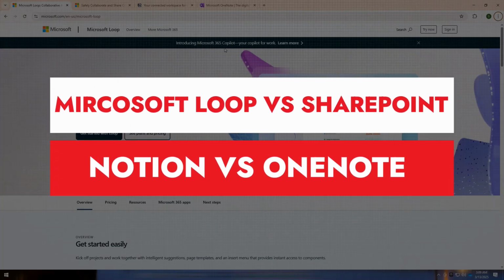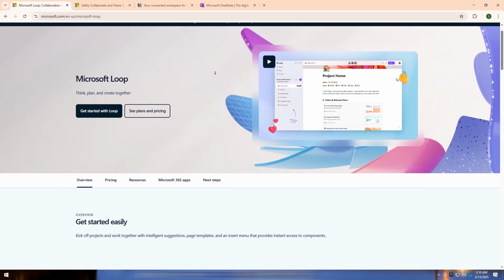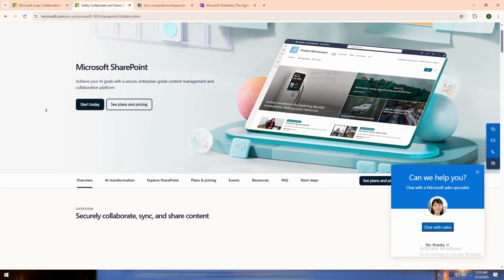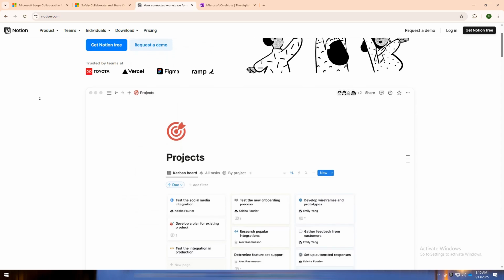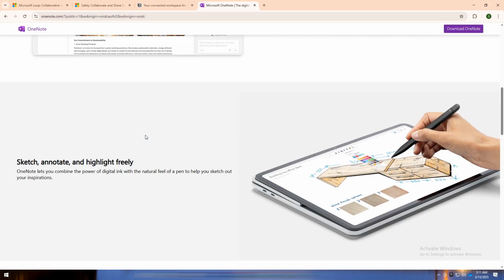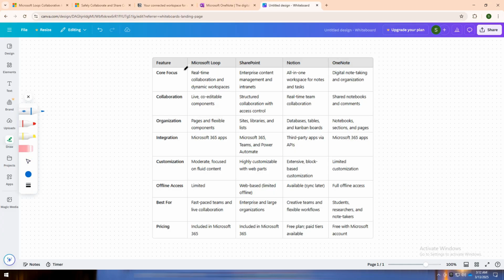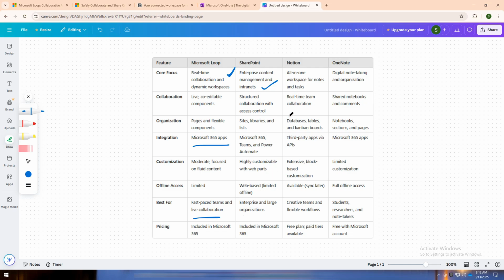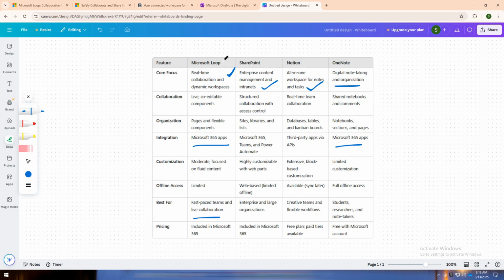Microsoft Loop vs SharePoint vs Notion vs OneNote – Best Productivity Tool In 2025? (FULL REVIEW!)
In this comprehensive comparison, we dive deep into the features and functionality of Microsoft Loop, SharePoint, Notion, and OneNote in 2025! We’ll explore key aspects including user interface, integrations, customization options, and pricing to help you choose the best fit for your needs. Whether you're a student, a team leader, or a project manager, this video will provide you with all the insights you need to make an informed decision. Don't miss out on this essential guide to the top productivity apps of 2025! -